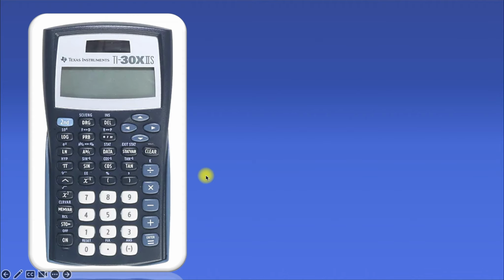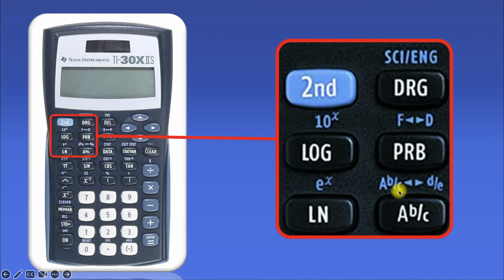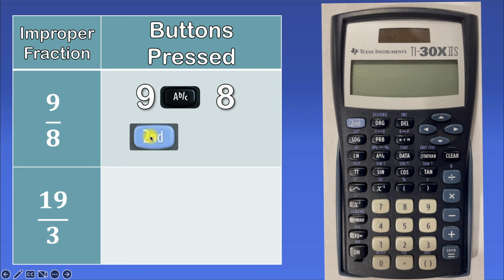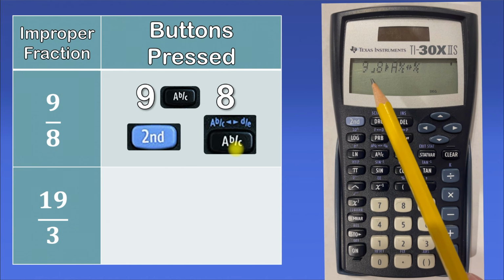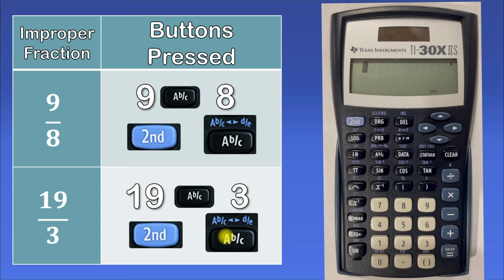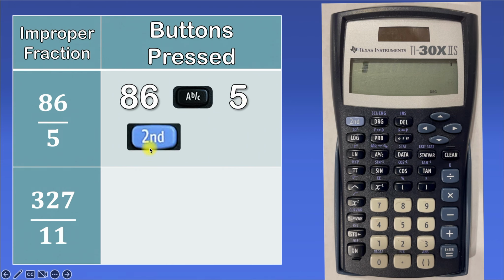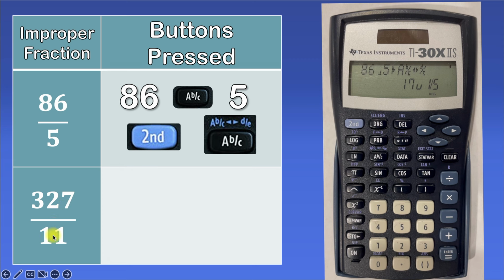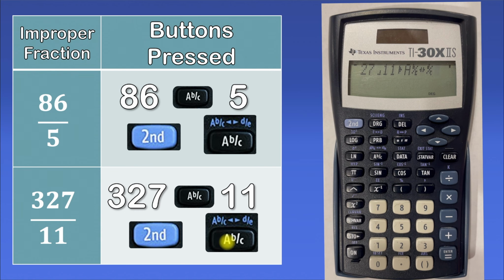TI 30 XIIS Tutorial | Convert Improper Fractions to Mixed Numbers | The Math Review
Welcome to The Math Review! This video will cover how to convert improper fractions to mixed numbers in the TI 30XII S calculator.
❓😕❓Still confused❓😕❓
Question 1: 9/8
Question 2: 19/3
Question 3: 86/5
Question 4: 327/11
About The Math Review:
Video Breakdown:
0:00 - Intro
0:32 - Important Buttons Breakdown
1:49 - Question 1: 9/8
3:39 - Question 2: 19/3
4:37 - Question 3: 86/5
5:35 - Question 4: 327/11